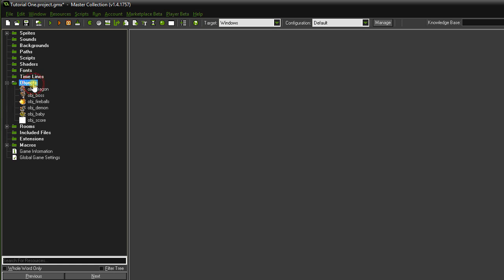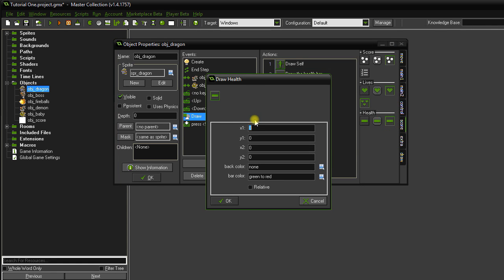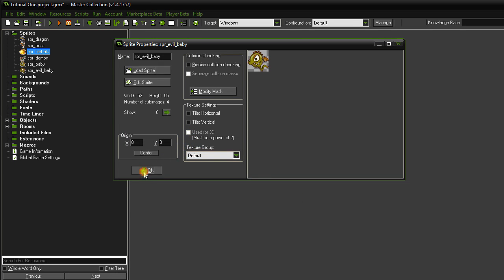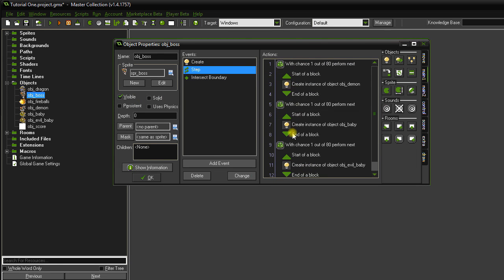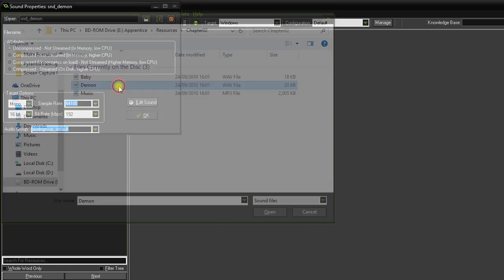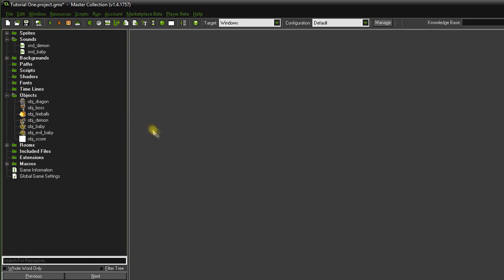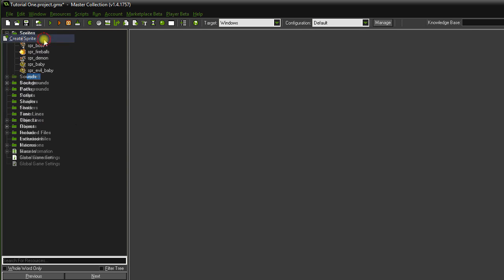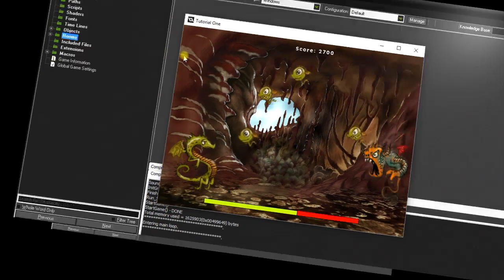Make Games With GameMaker: Introduction Part Four: Creating a Health Bar and adding Sound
Introduction to GameMaker Tutorials: A beginners guide of how to make games with GameMaker, using the Drag and Drop system.

Part Four: In this tutorial we give our character a health bar which decreases when hit by an enemy. We also learn how to put a background into the game and add some sounds when we fireball enemies.

These tutorial videos are based on the drag and drop method and use the Evil Clutches game as a walk-through, from the book The Game Maker's Apprentice. The original guide is adapted as the instructions are out of date due to upgrades to GameMaker and I also cover bits they left out.